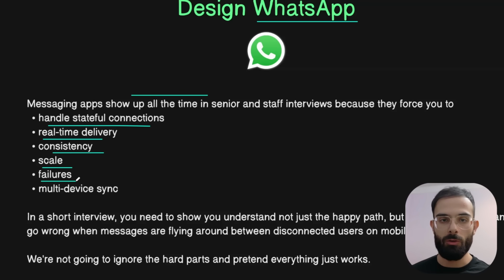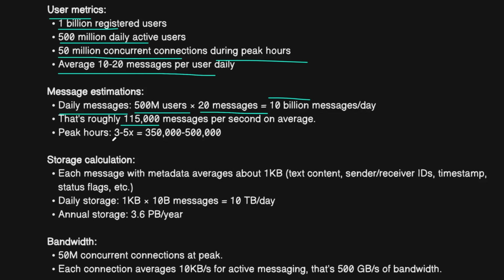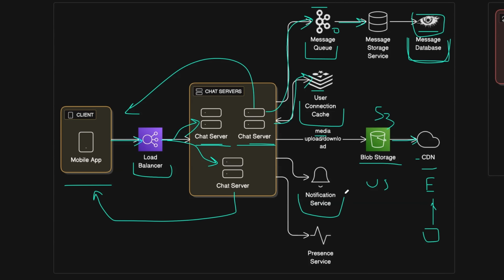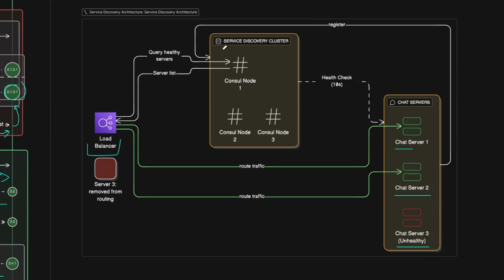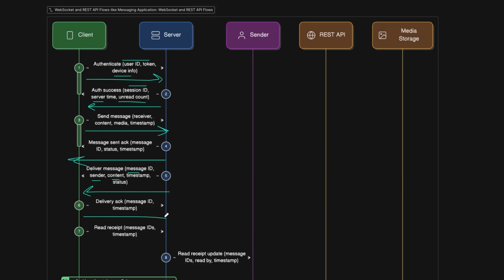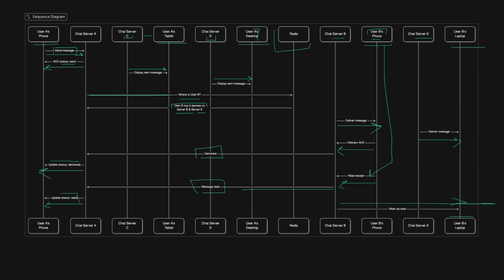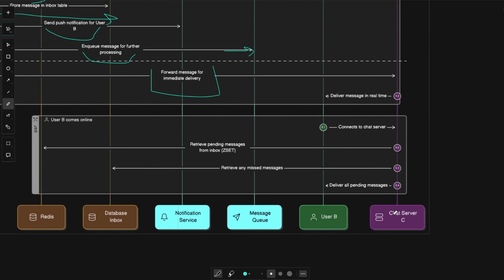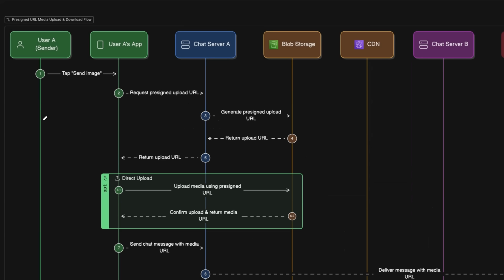Design WhatsApp Like a Senior Engineer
0:00 Introduction
3:06 Design Requirements
4:57 Back of the Envelope
7:42 High Level Design
12:16 WebSocket vs Polling vs Long Polling
16:18 Service Discovery Cluster
18:08 Data Model
20:59 API Design
24:08 Multi Device Sync
28:58 Message Flow when Both Users are Online
31:02 Message Flow when One User is Offline
33:44 Group Message Fan Out
37:26 Media File Handling